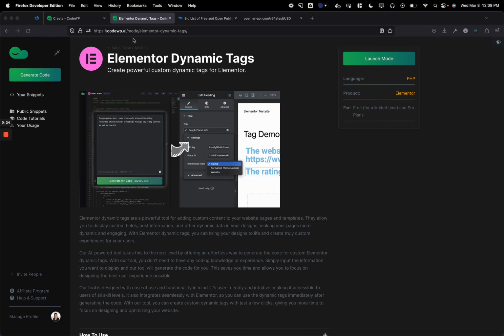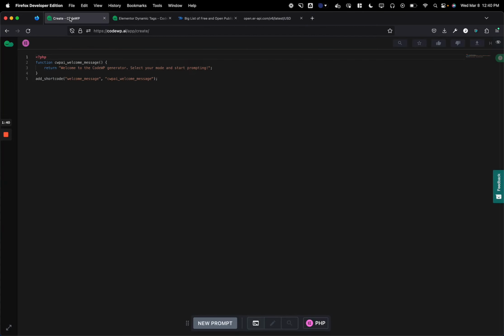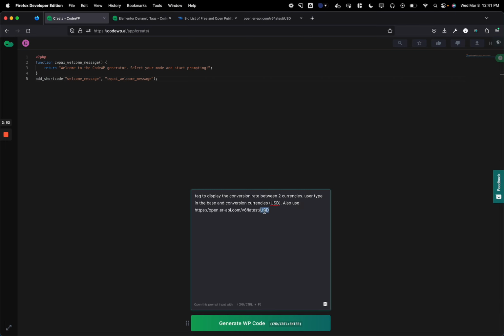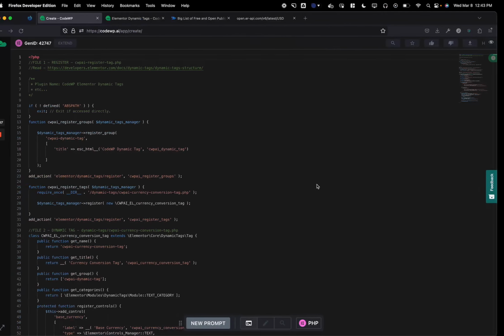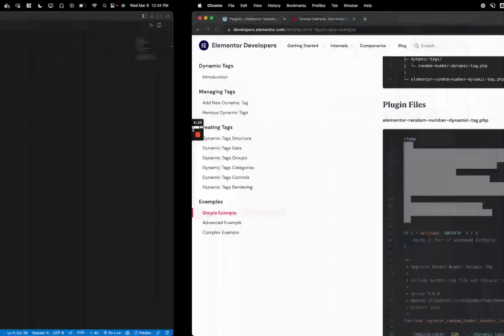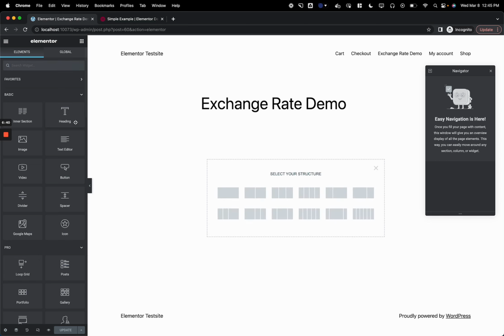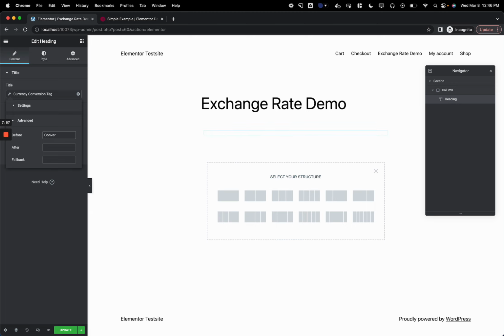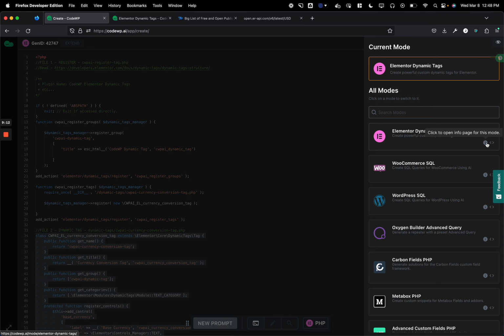Generate Custom Dynamic Tags for Elementor Using AI - How To Prompt & Install - CodeWP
Chapters:
Introduction - 00:00
Load Mode - 00:30
Prompting - 01:42
Generation - 04:07
Installation - 04:34
Testing - 06:10
Closing - 08:52

Overview:
Elementor dynamic tags are a powerful tool for adding custom content to your website pages and templates. They allow you to display custom fields, post information, and other dynamic data in your designs, making your pages more dynamic and engaging. With Elementor dynamic tags, you can bring your designs to life and create truly custom experiences for your users.

Our AI-powered tool takes this to the next level by offering an effortless way to generate the code for custom Elementor dynamic tags. With our tool, you don't need to have any coding knowledge or experience. Simply input the information you want to display and our tool will generate the code for you. This saves you time and allows you to focus on designing the best user experience possible.

Our tool is designed with ease of use and functionality in mind. It's user-friendly and intuitive, making it accessible to users of all skill levels. It also integrates seamlessly with Elementor, so you can use the dynamic tags immediately after generating the code. With our tool, you can create custom dynamic tags with just a few clicks, giving you more time to focus on designing and optimizing your website.